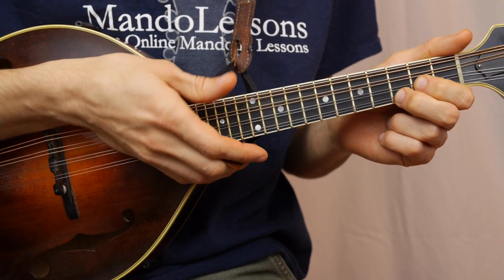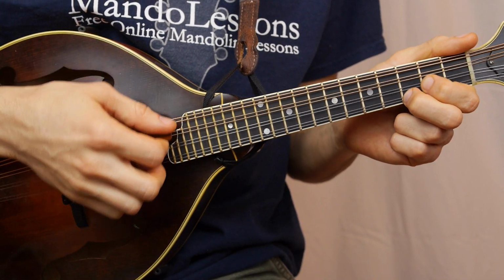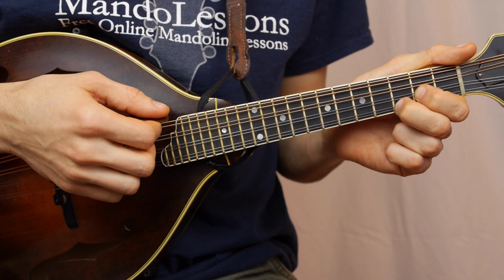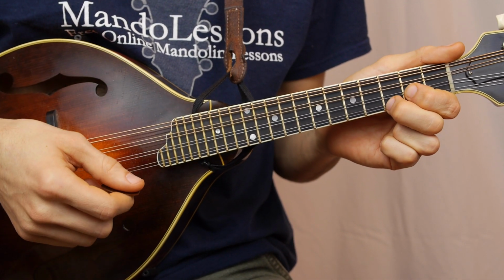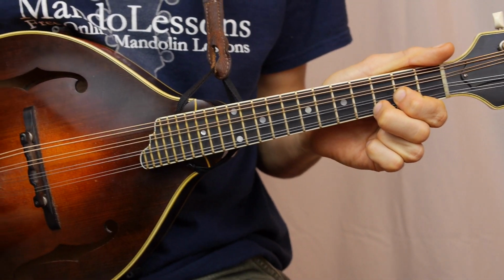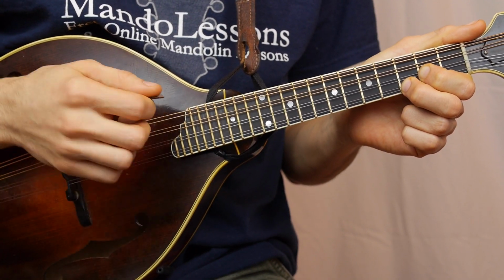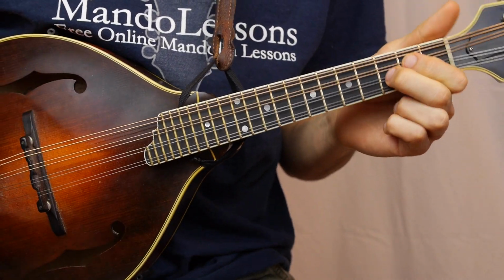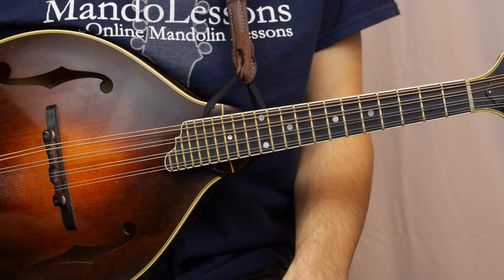Beginner Mandolin Series (Part 6) - Learn To Play A Song (Cindy)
October 2026 Sale! $100 Off My Course